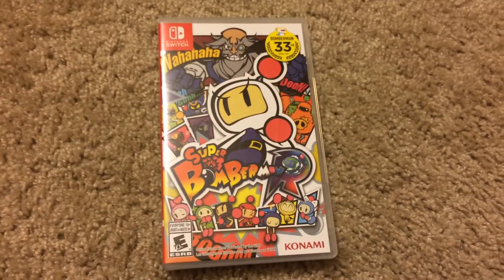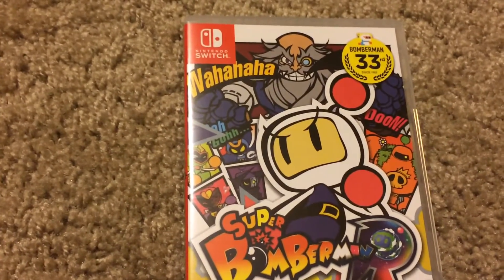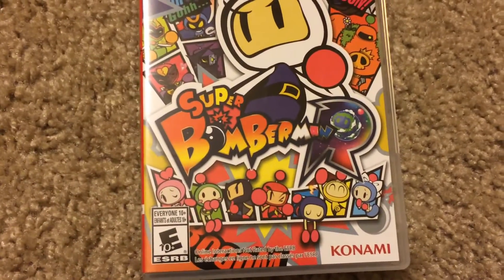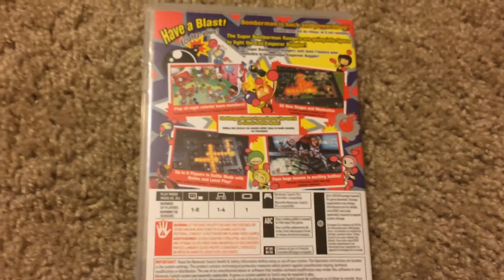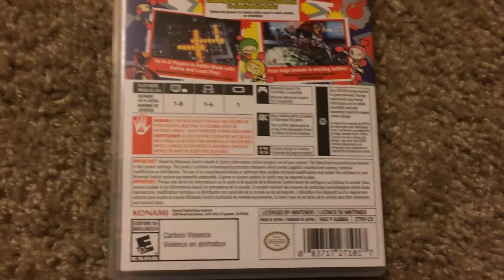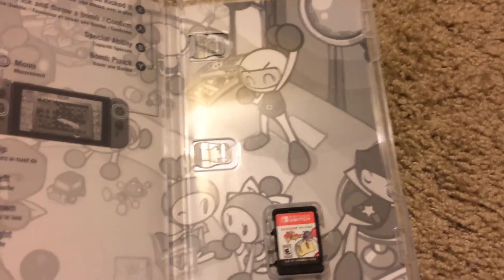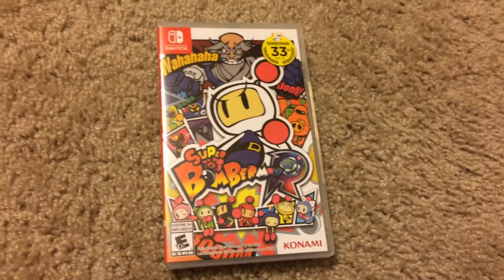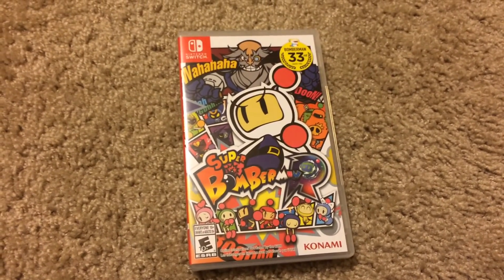Super Bomberman R Unboxing (Nintendo Switch)